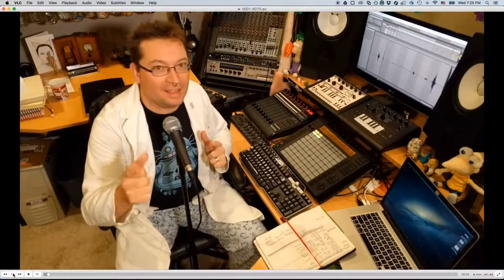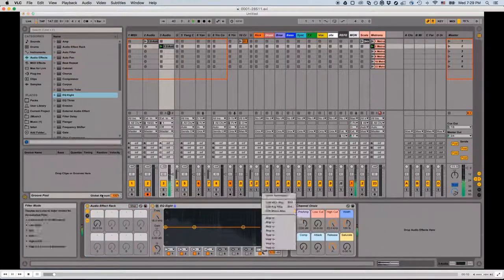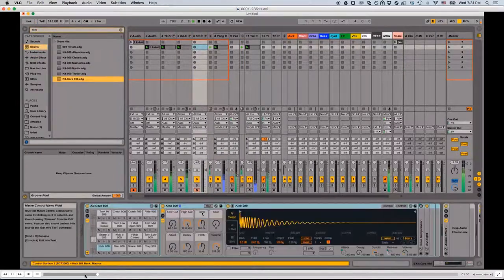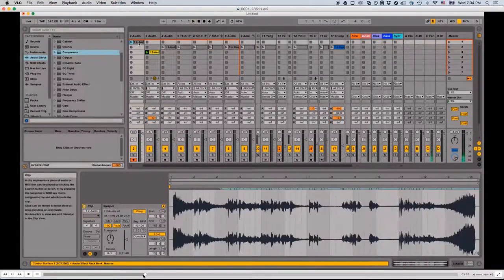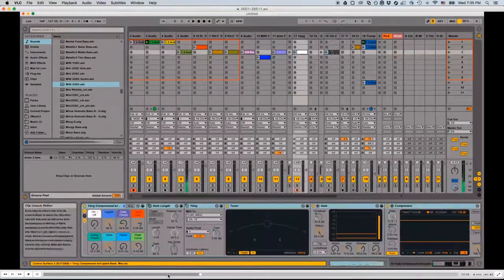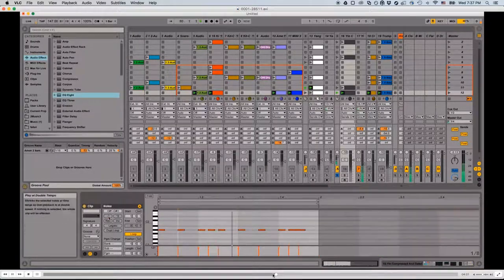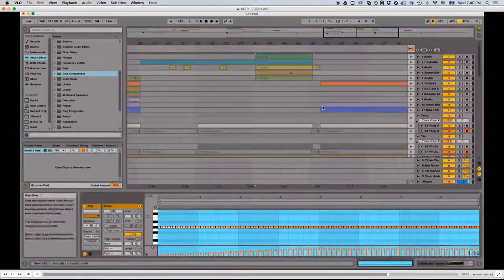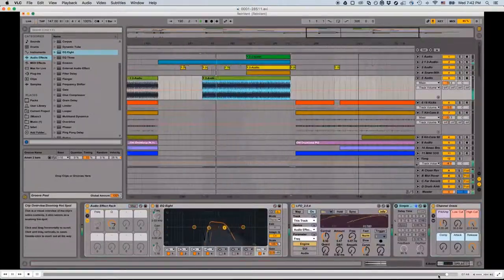I'm Jonnay - Season 4 Episode 4 - ReInvent Retrospect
Wherein Jonnay walks you through last weeks video, giving you a sense of what he is doing when building a song.